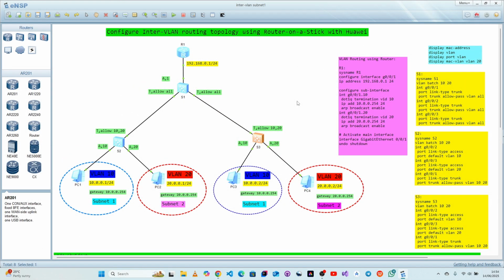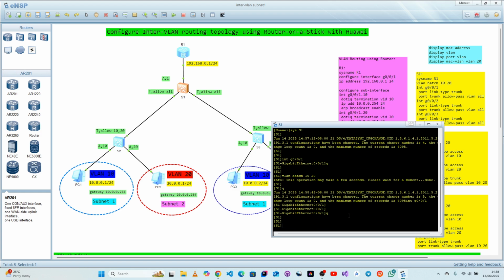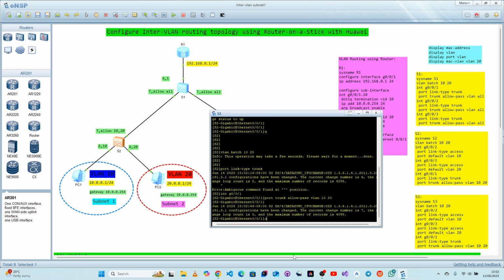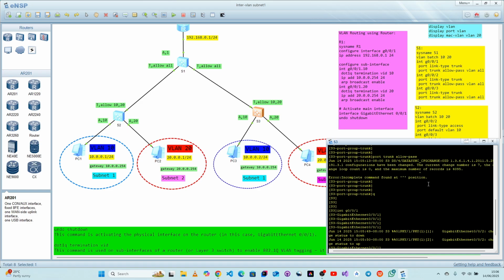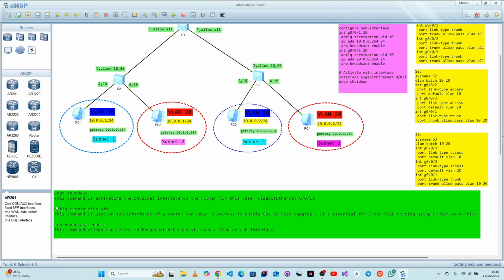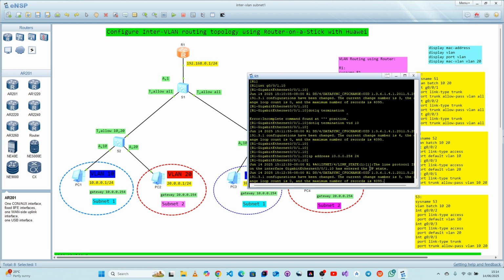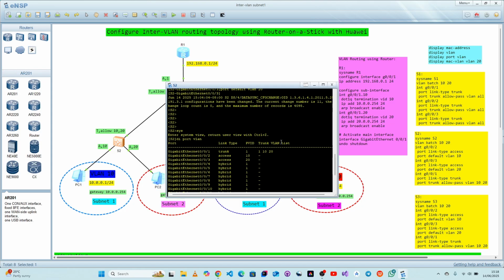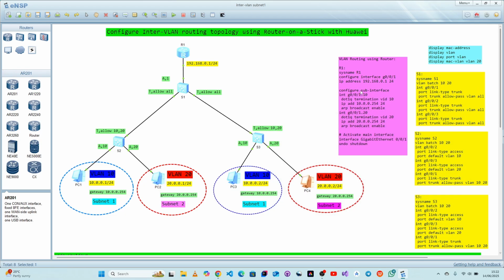Router-on-a-Stick Inter-VLAN Configuration on Huawei Router | Step-by-Step with Subnetting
In this video, I’ll walk you through a complete Router-on-a-Stick inter-VLAN configuration using a Huawei router in eNSP. This tutorial is ideal for networking students, CCNA/HCIA aspirants, and anyone looking to understand how to set up inter-VLAN routing with different subnets.

✅ What You'll Learn:
- How to create and assign VLANs on Huawei switches
- Setting up sub-interfaces with dot1q termination
- Enabling ARP broadcast for proper VLAN communication
- Assigning gateway IP addresses for each VLAN
- Testing connectivity across different VLANs

🧠 Bonus: Real-world tips to avoid common inter-VLAN misconfigurations!

📌 Tools Used:
- Huawei eNSP (Enterprise Network Simulation Platform)
- Huawei AR router and S5700 switch